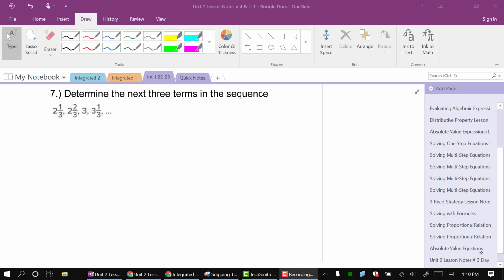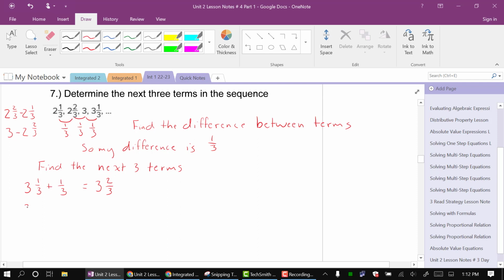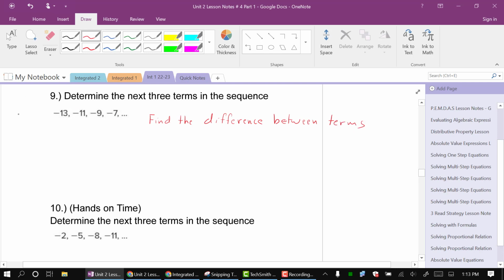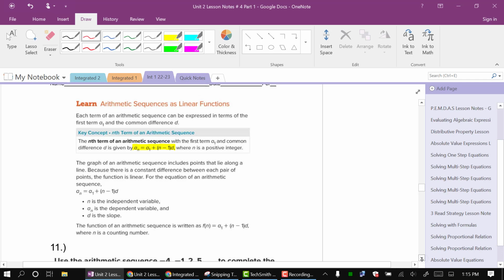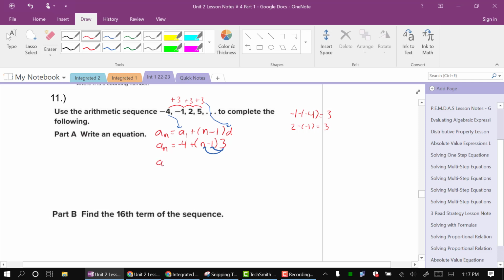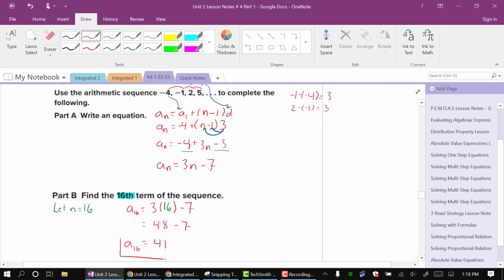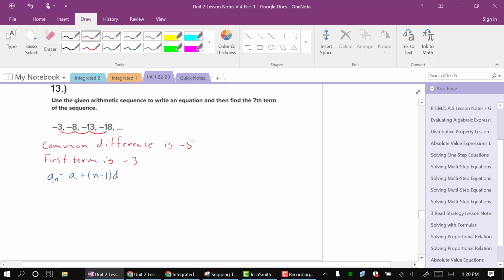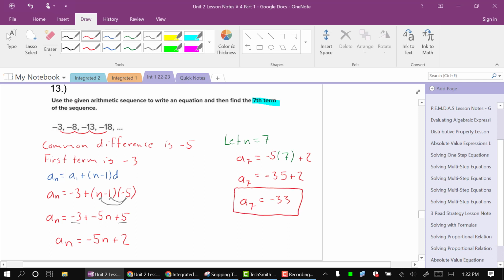U2 Lesson Notes # 4 Part 2 22 23